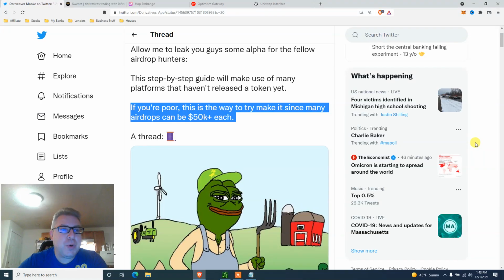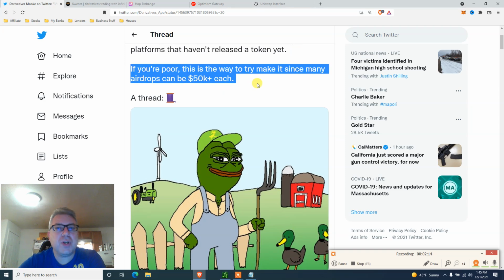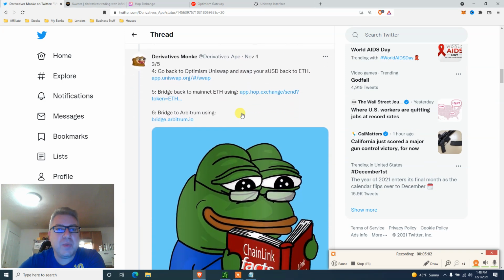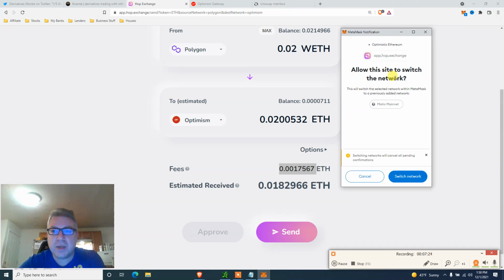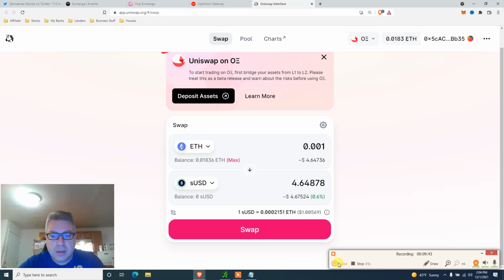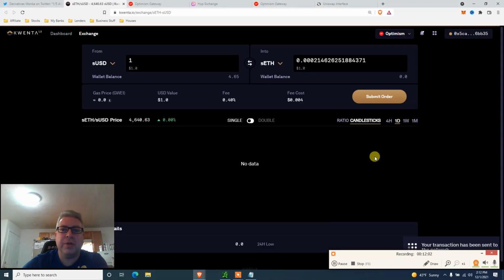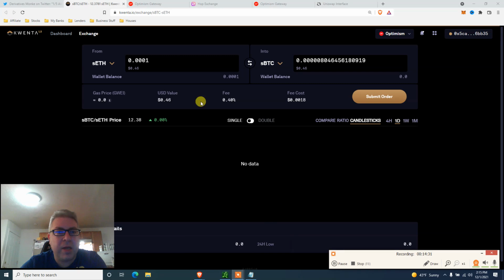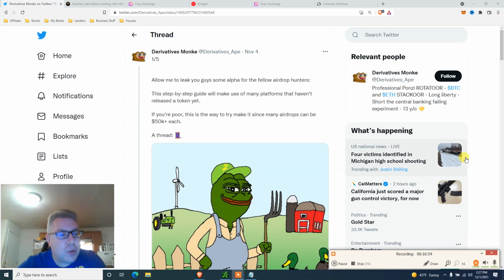Do This If You're Crypto Poor - $50,000 Airdrop Each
If You're Crypto Poor you need to do this for a chance of $50,000 Airdrop Each.
I'm going over 5 potential airdrops step by step what you need to do in order to claim airdrops of those coins. We use optimism bridge and uniswap on arbitrum, we also use zksync as a potential airdrop and we tie it all together with a layer 2 arbitrum bridge back to Ethereum all in order to get potential airdrops

0:00 - Top 5 Airdrops Intro
6:22 - How to Get Optimism Airdrop
9:10 - How to Use Uniswap on Optimism for Airdrop
10:32 - Kwenta Exchange Airdrop
15:00 - How to Use Optimism Bridge for Airdrop